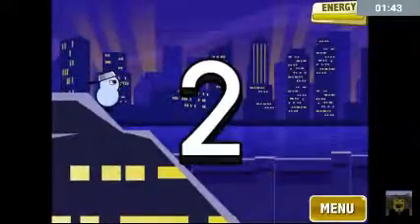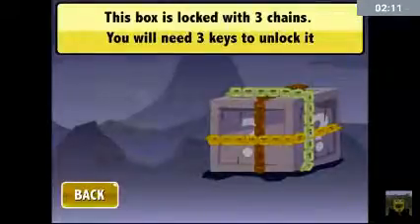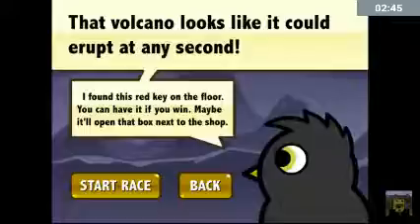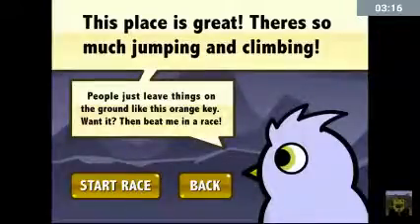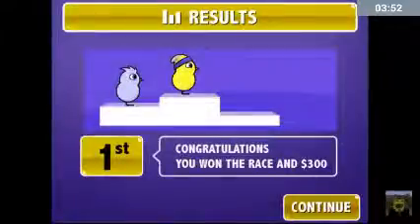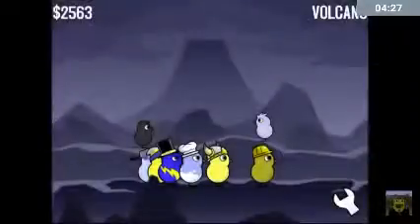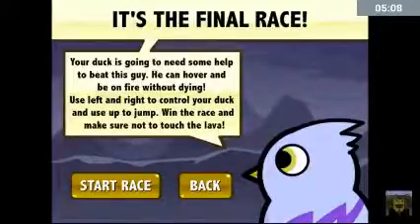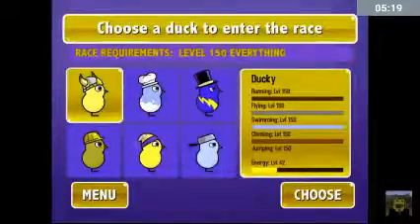March 16, 2017